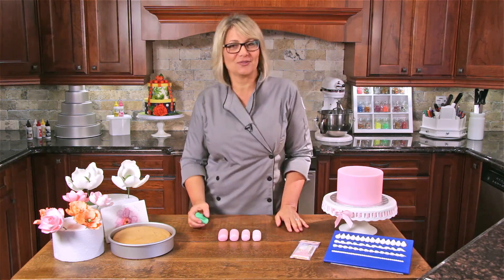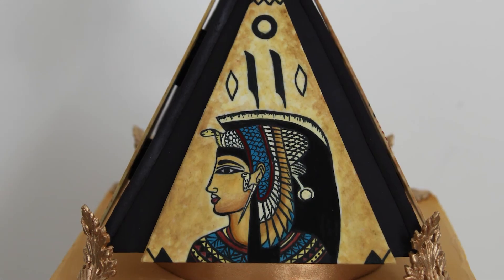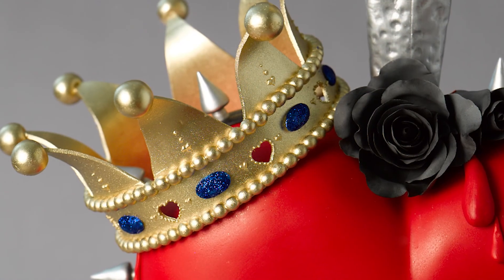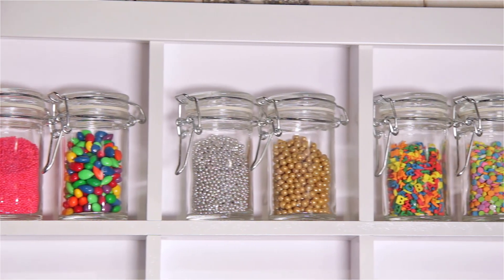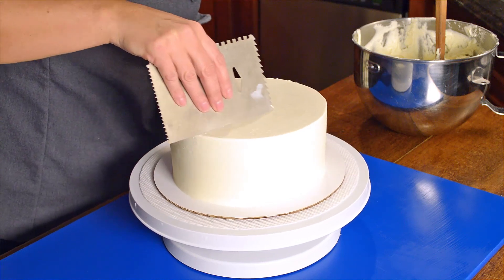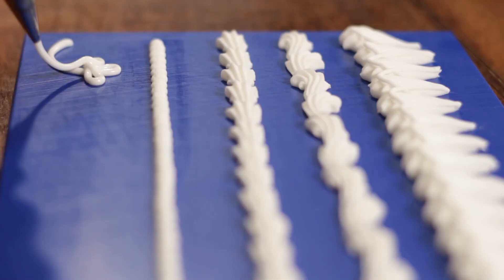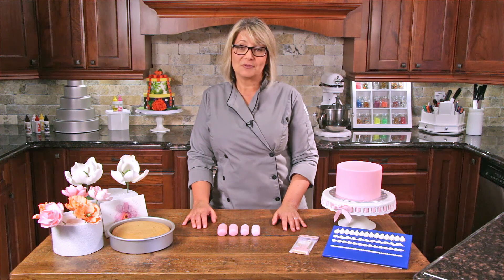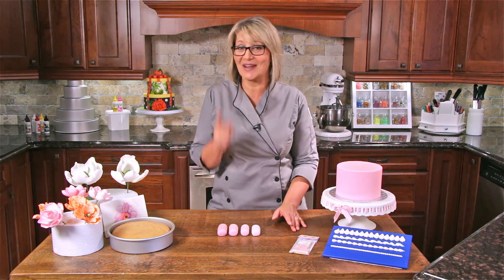Learn To Cake Trailer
A brand new, informative baking and sweets design show with renowned cake designer SUSAN TRIANOS. NOW ONLINE!

Are you just looking for recipe or do you want REAL knowledge?
While Susan is sharing all her delicious recipes, this show is much more than a simple recipe.  Susan takes you through comprehensive and easy to follow classes with advice, tips and tricks of the trades.  Every episode she shares with you her 30 years of experience;  The do's and don'ts.

For the amateurs all the way up to seasoned pros;  Susan is offering online classes ranging from fundamentals to Advance learning.

And it's not just cake!  She's covering event planning, cookies, beverages, designing, and packaging, and much much more.

to learn what Susan knows!

Class is in!